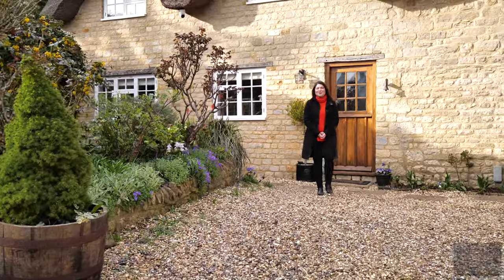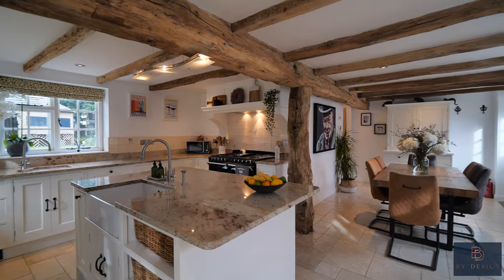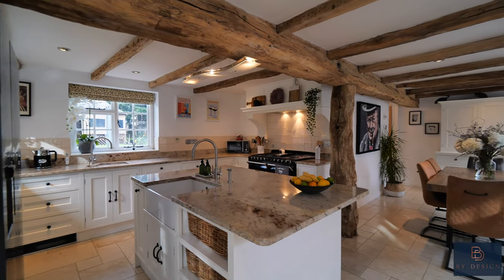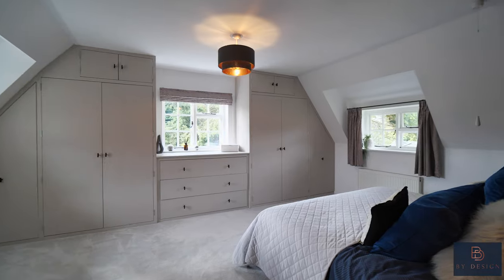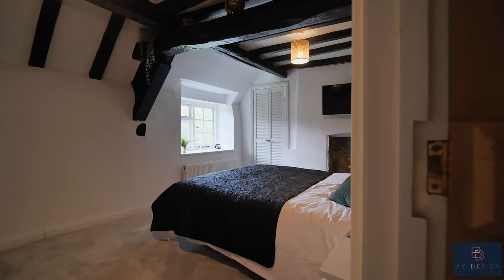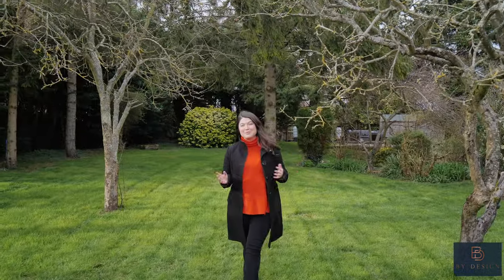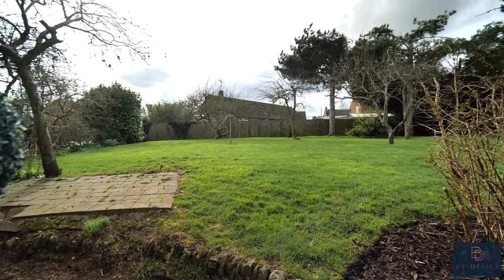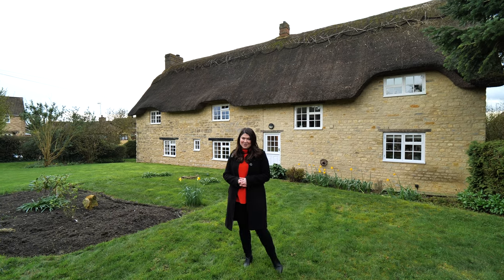Briary Cottage, Paulerspury, Towcester | Offers Over £900,000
Introducing Briary Cottage, a truly enchanting Grade 2 Listed Cottage nestled in the picturesque village of Paulerspury. This delightful property exudes historic charm with its 17th-century origins, offering an idyllic countryside retreat. Boasting 3 double bedrooms, 2 bathrooms and 3 inviting reception areas, this characterful home provides ample space for modern living while honouring its rich heritage.

Step foot into the beautiful kitchen/diner, where traditional meets contemporary. The well-appointed kitchen features sleek granite countertops, an Aga Range Cooker, a wine fridge, a dishwasher, two sinks, space for an American style fridge/freezer and space for a washing machine and tumble dryer as well. There's also an abundance of storage space, perfect for culinary enthusiasts. The dining area enjoys ample natural light, creating a warm and welcoming atmosphere for gatherings with family and friends. Adjacent to the kitchen, a spacious office/snug awaits with feature gas fire, providing a private and secluded area for work or relaxation. The cozy sitting room is a true gem, complete with a captivating original inglenook fireplace and bread oven, the perfect spot to cozy up on chilly evenings and unwind with a good book or movie. There is also a spacious cloakroom which houses the boiler which was installed in 2017.

Retreat to the upstairs, and you'll find three generously sized double bedrooms and two bathrooms. Each room is thoughtfully designed, offering comfort and tranquility. The craftsmanship and attention to detail throughout the property truly showcase its historical significance while offering a comfortable and functional living environment.

Situated on approximately half an acre, this property boasts stunning wrap-around gardens. Immerse yourself in the natural beauty and serenity as you explore the well-manicured lawns, vibrant flower beds, lovely orchard and charming patio areas, ideal for al fresco dining or summer soirées. The expansive grounds create endless possibilities for outdoor recreation and leisure. This property also benefits from a gated driveway offering secure parking.

The property's real jewel lies in its potential to develop further. Planning permission is in place to convert the large detached barn, unlocking a world of possibilities for additional living space, a home office, a creative studio, an annexe, etc.  Furthermore, there is permission to build a separate detached 3-bedroom house in the orchard, making this property a fantastic investment opportunity or a perfect multi-generational living option. There is also no overage/uplift clause on the land, which means you can enjoy the property's full potential without restrictions.

*The barn currently has planning in place to convert it to a one bedroom annexe with office space however, the planning was originally granted to convert and extend the barn to create a 3 bedroom house so that could also be done. This could offer great rental potential as well as Silverstone is less than 5 miles away. The conversion of the barn and construction of the detached 3-bedroom house in the orchard were both part of a larger planning application which has been implemented, which means the planning is now valid indefinitely. The planning also allows the creation of a new access to serve all three properties and provide off road parking. Planning reference: WNS/2021/2154/FUL

Conveniently located near the market town of Towcester, this idyllic retreat is within easy reach of essential amenities, excellent schools and transport links. Paulerspury is a highly sought after village which offers a lovely pub, a primary school with pre-school, a village hall, a recreation ground with play equipment, a doctor's surgery and a church.  A metro station with Budgens mini-supermarket is situated at the junction of Grays Lane on the A5. Whittlebury Hall is only a few minutes away and offers one of the UK's finest championship golf courses, a health spa, a hotel and a wonderful 3 rosette restaurant. Sporting actives in the area also include sailing at Caldecott Lake, waterspouts at Willer Lake, indoor skiing and snowboarding at the Snowzone in Milton Keynes and of course, motor racing at the world famous Silverstone race circuit! The property is perfectly located for commuters with easy access to Oxford, Milton Keynes and Northampton. The train station in Milton Keynes will bring you directly to London Euston in as little as 35 minutes.

Don't miss the opportunity to own a piece of history and create your dream home in Briary Cottage.

For more information or to book your exclusive viewing, please contact Marie Fritz on the details below.